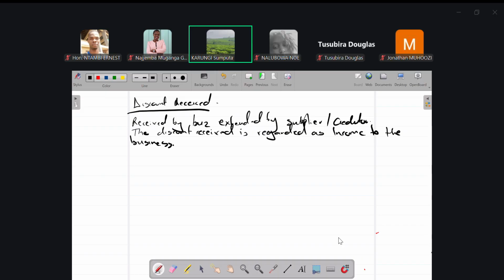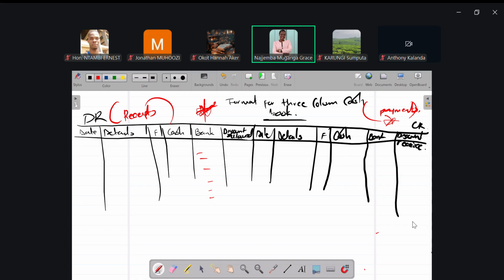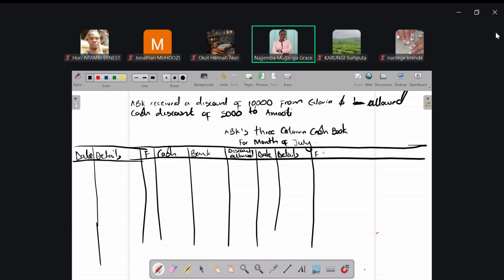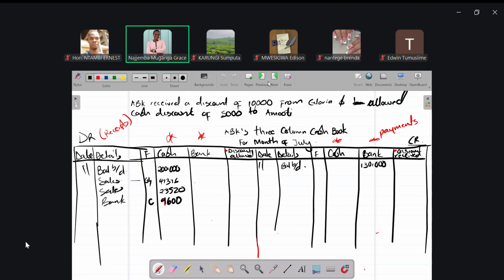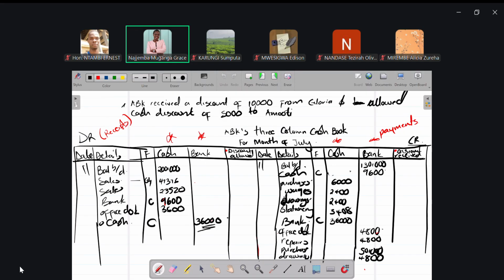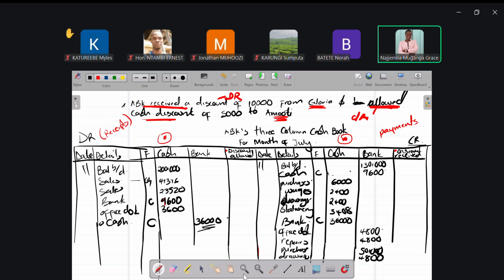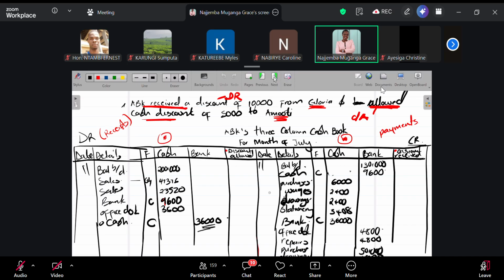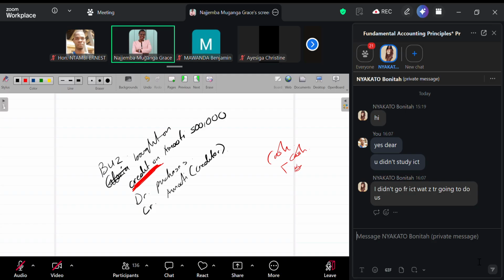ACCOUNTING PRINCIPLES ON CASH BOOK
ACCOUNTING ON CASH BOOK